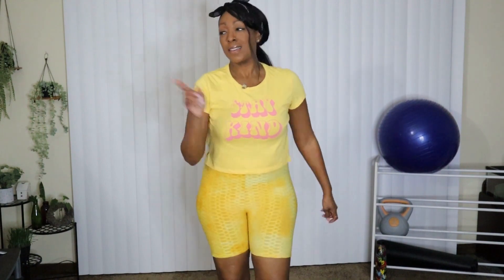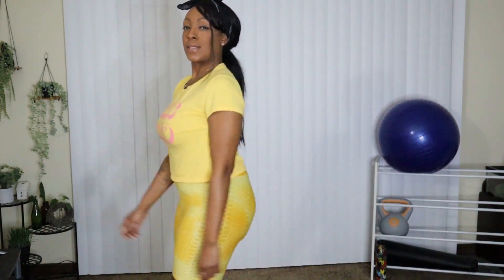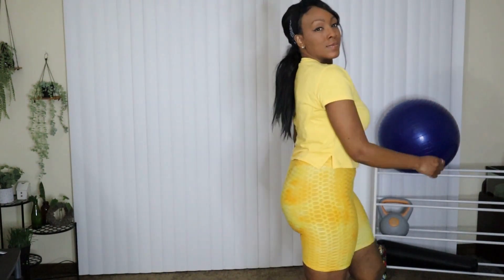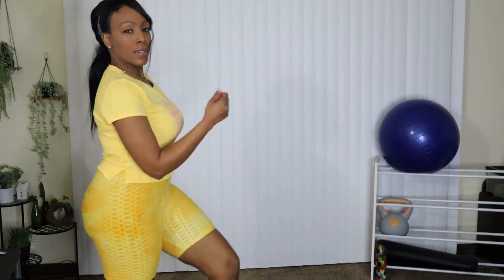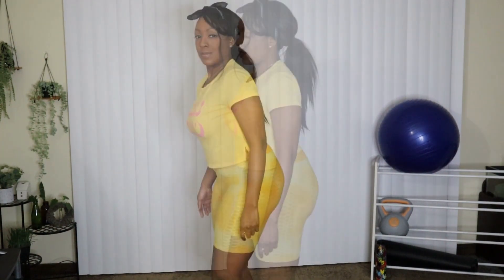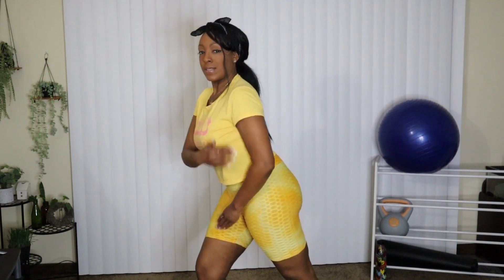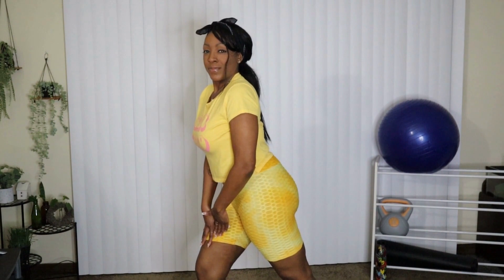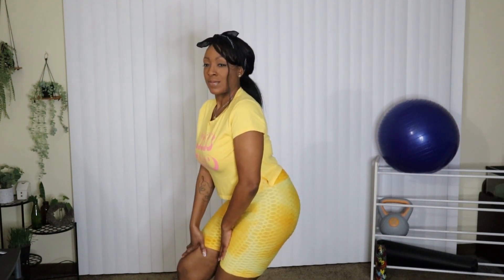💪WARM-UP with me!!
A 5-minute workout routine to help WARM UP THAT BODY! This routine was inspired by the U.S. Gold medalist Flo-Jo (Florence Griffith Joyner) workout - Mind, Body and Spirit from 1994.